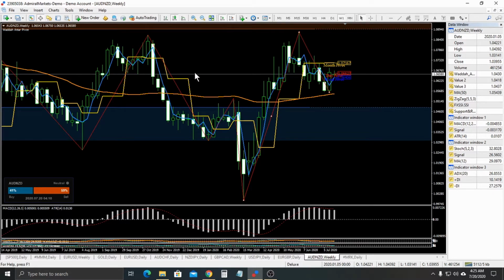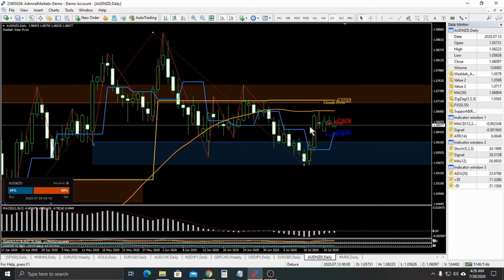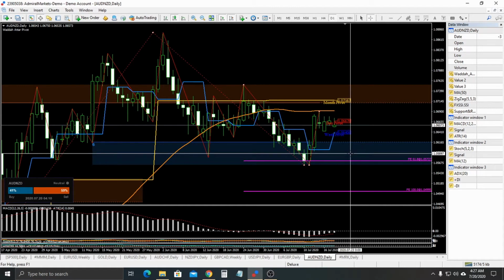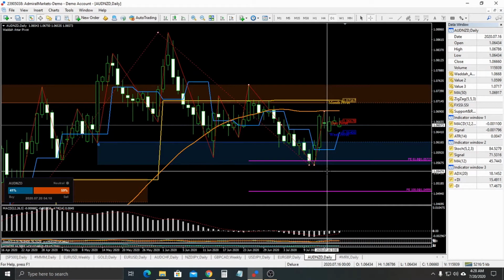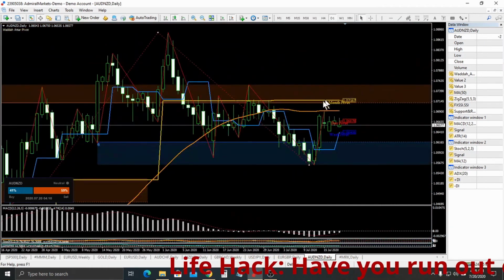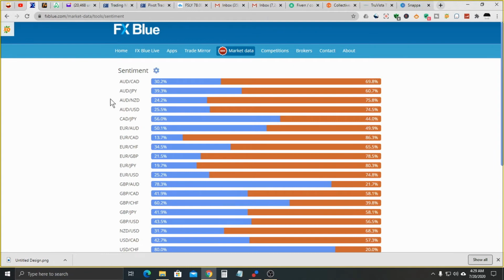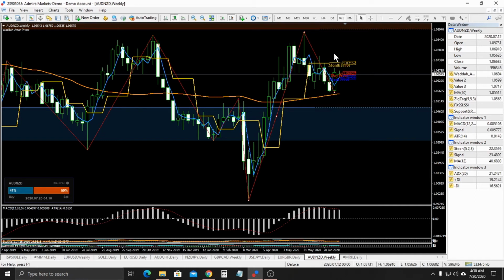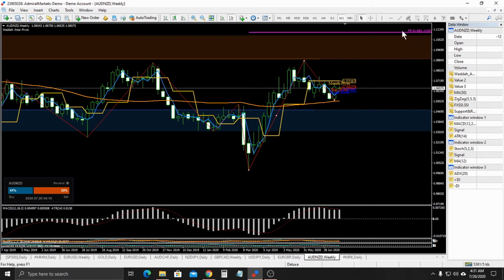Forex Maneuvers Mission: Daily AudNzd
My Trade of the Week, Sentiment indicators say, the smart money will go long. The twist is the weekly technicals give the entry. heh, heh, a bit misleading.

This Strategy is on the Trading Made Simple thread on Forex Factory